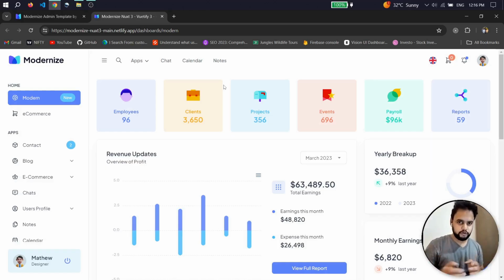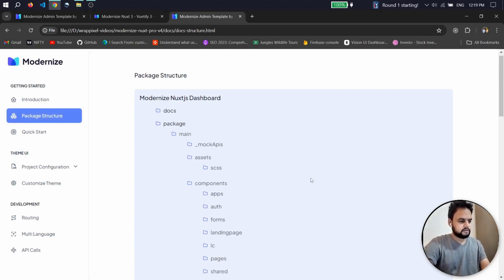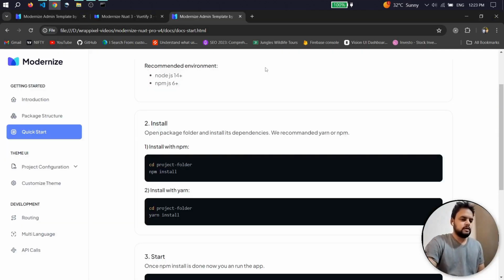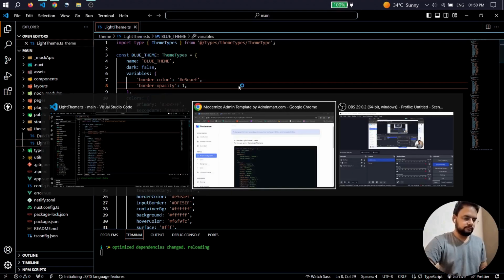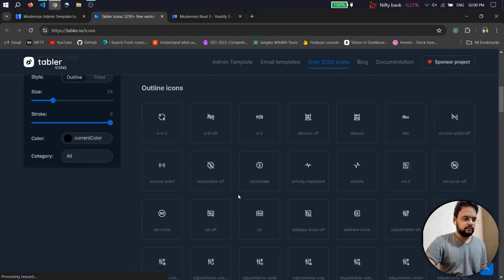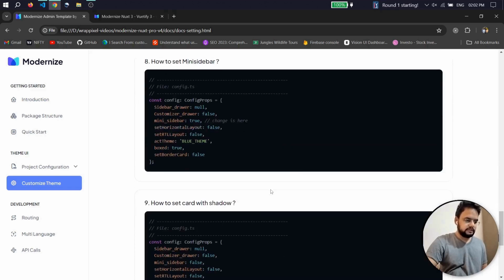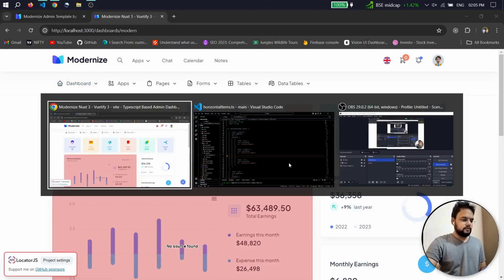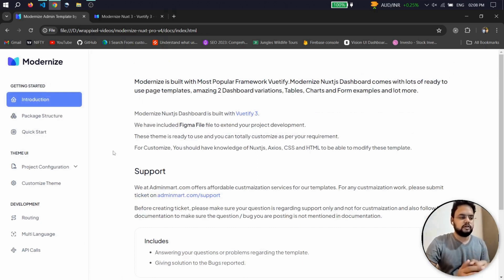How to Get Started with our NuxtJs Dashboard Template? | AdminMart's NuxtJs Template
Here is a Step-by-Step Explanation of How to Get Started with Our NuxtJs Dashboard Template:

00:00 - Introduction
00:14 - Admin Template Review
01:08 - Downloaded Project Files Details
01:52 - Documentation Introduction
02:19 - Package Structure
03:17 - Quick Start
03:58 - How to Install NodeJs and NPM?
05:08 - How to Start the Project?
05:26 - Build or Deployment of Project
06:14 - How to Change Color Theme?
08:00 - How to Change Fonts? Typography
08:47 - How to Change Icons?
09:28 - How to Change the Default Theme?
12:00 - How to Add Page? Routing
14:12 - How to Change Language?
15:40 - How Does API Calls Work?
16:00 - Support